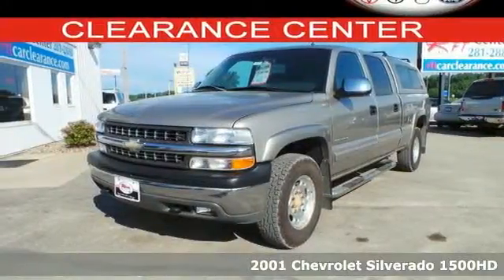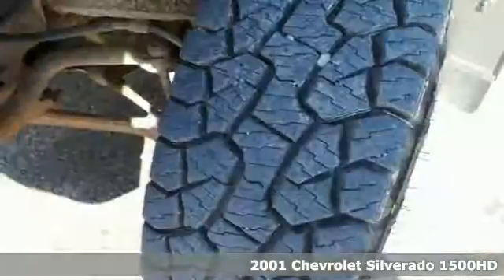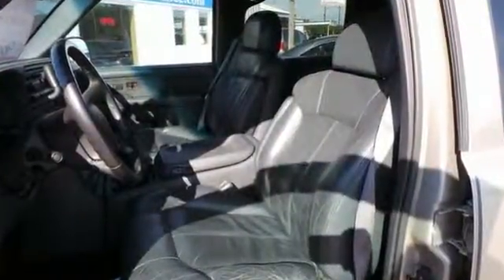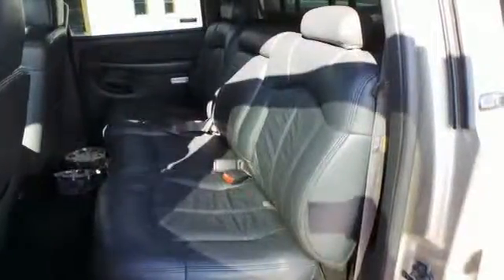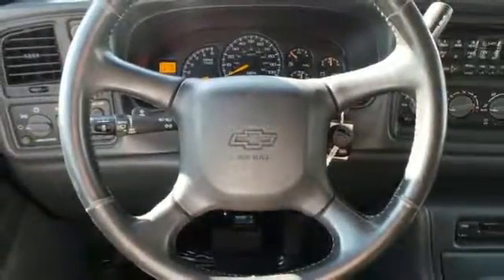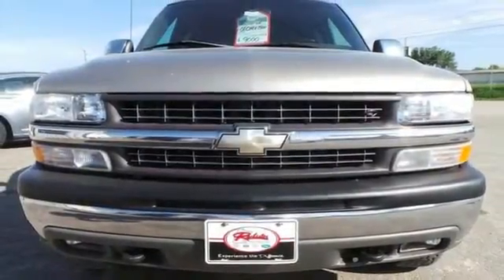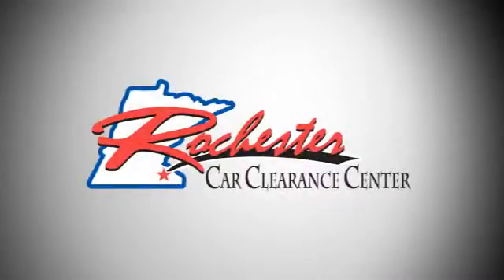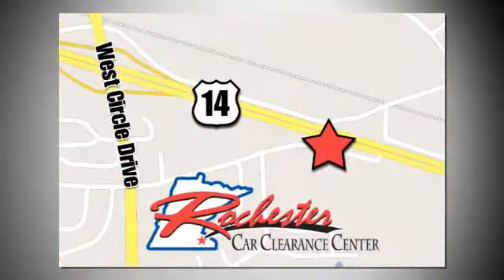2001 Chevrolet Silverado 1500HD Rochester Winona, MN FB158015 - SOLD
Year: 2001
Make: Chevrolet
Model: Silverado 1500HD
Engine: Vortec 6.0L V8 SFI
Color: Gray
Mileage: 156940
Stock #: FB158015
AWD! Check out this heavy duty 2001 Chevrolet Silverado 1500 at the Rochester Car Clearance Center! New Car Test Drive said, "...it rides better, it handles better, it stops quicker, it's faster and more powerful and it's more comfortable..." This truck is nicely equipped with features such as Vortec 6.0L V8 SFI Engine, 4WD, 3.73 Axle Ratio, 4-Wheel Disc Brakes, 6 Speakers, ABS brakes, HD Suspension, Remote keyless entry, and Split folding rear seat. We look forward to earning your business!

Tune-Ups
Transmission Service
Brake Service
Performance Parts
Factory Wheels

Address:
2980 HWY 14